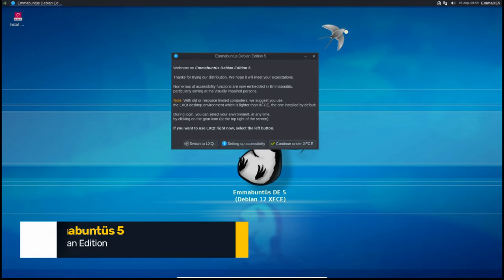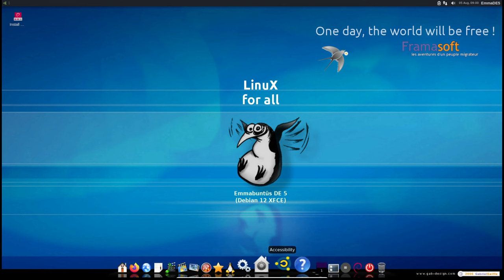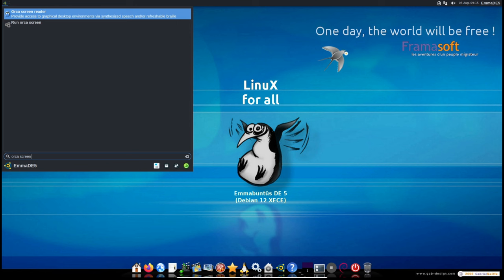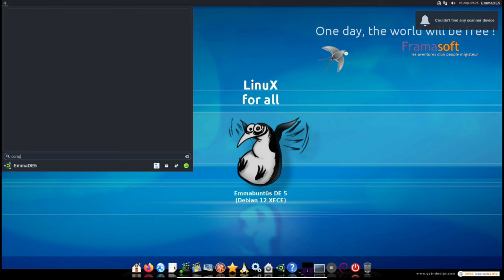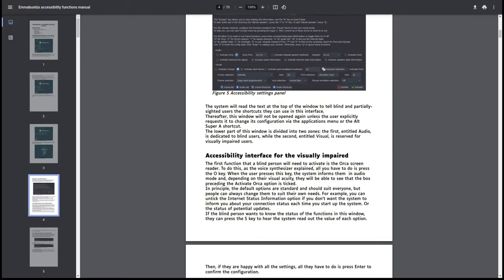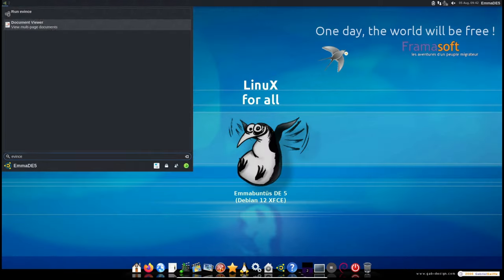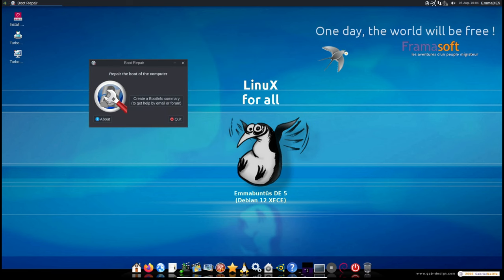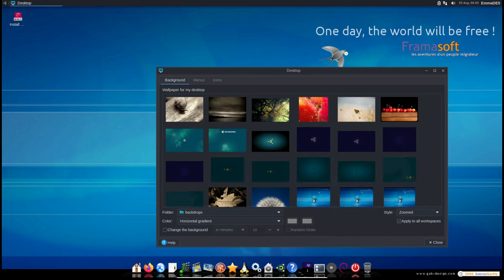Emmabuntüs DE 5 1.02: Enhancing Accessibility and Sustainability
Emmabuntüs is a desktop Linux distribution with editions based on Debian's Stable branch with the Xfce and LXQt desktop environments. It strives to be beginner-friendly and reasonably light on resources so that it can be used on older computers. It also includes many modern features, such as large number of pre-configured programs for everyday use, dockbar for launching applications, easy installation of non-free software and media codecs, and quick setup through automated scripts. The distribution supports English, French, German, Italian, Portuguese and Spanish languages.
If you're interested in Linux gaming, check out my Linux Gaming channel:    / @linuxgamingnetwork  .